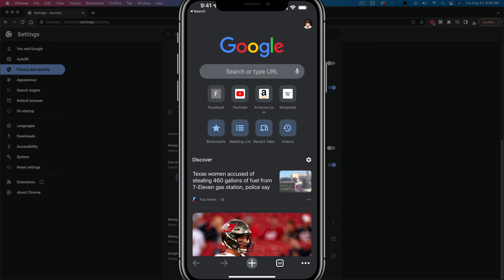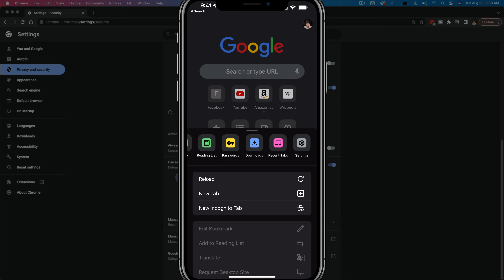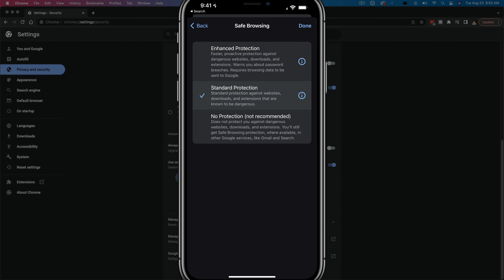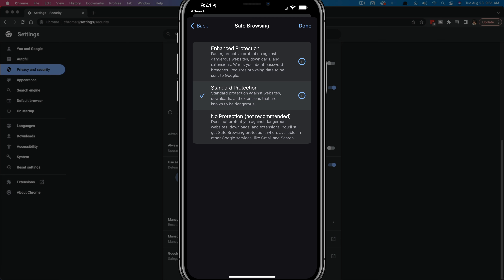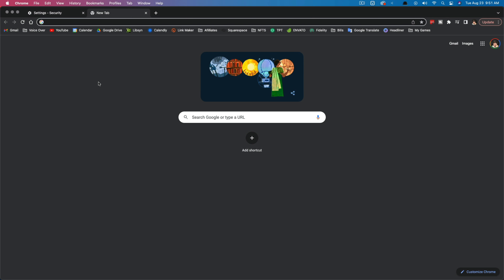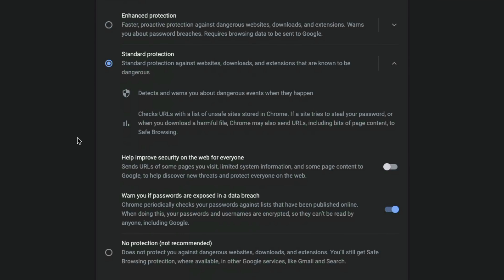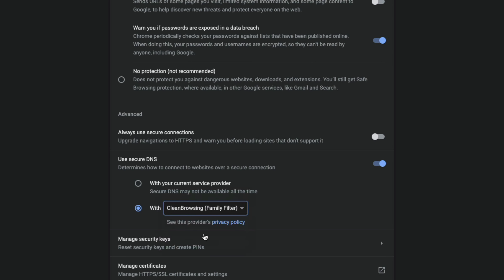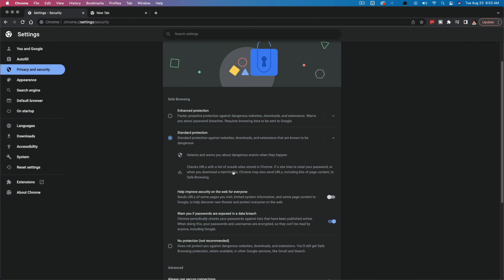How To Turn Google Safe Search On and Off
In this video tutorial, I show you how to turn Google Safe Search On and Off. This allows you to adjust the safety/privacy settings on Goggle when searching. Great for kids, people who are not great with technology, and just general protection.